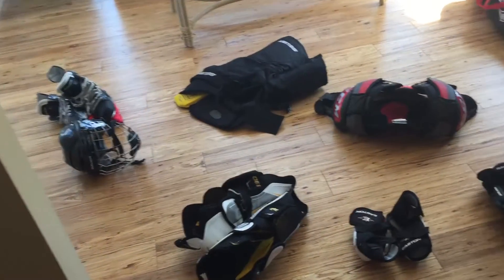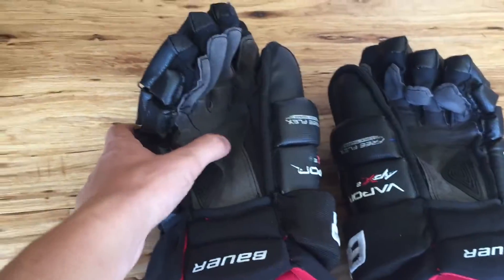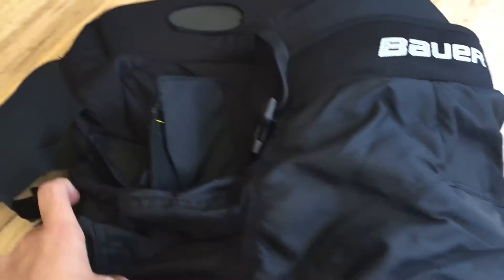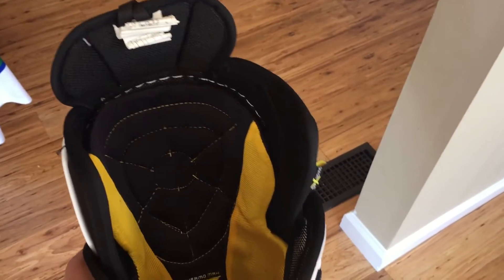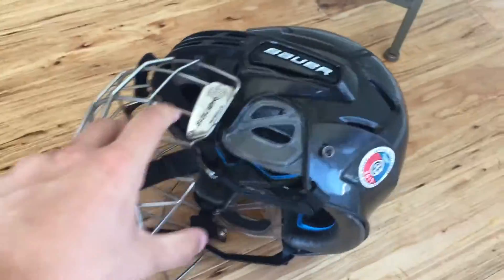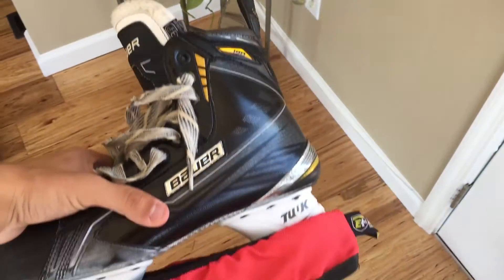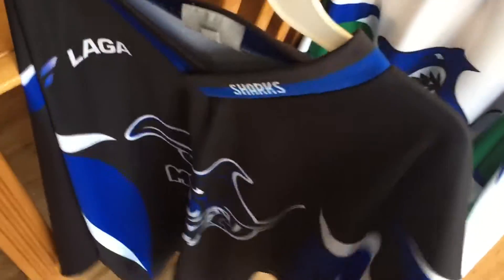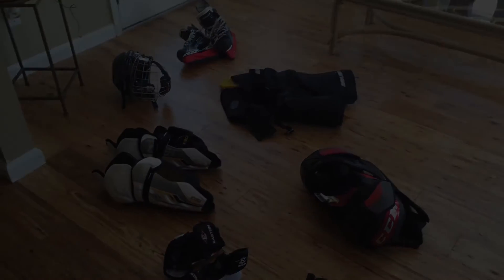2016-2017 Hockey Gear Bag